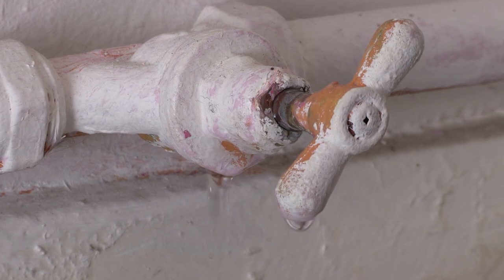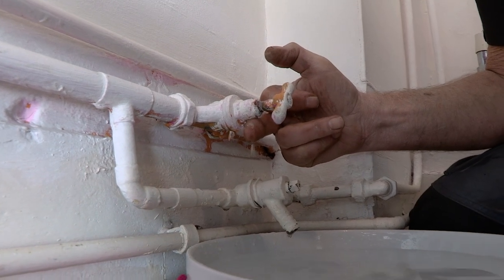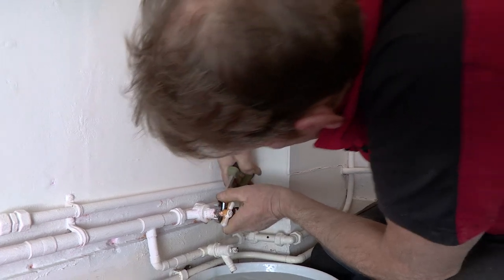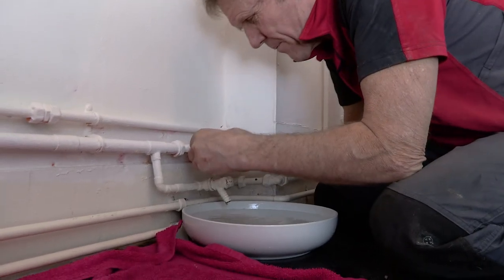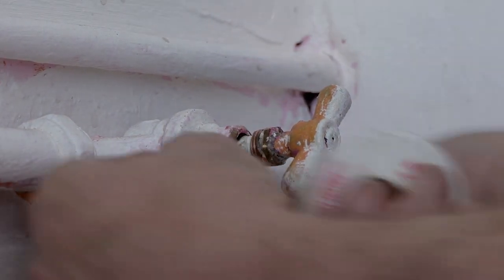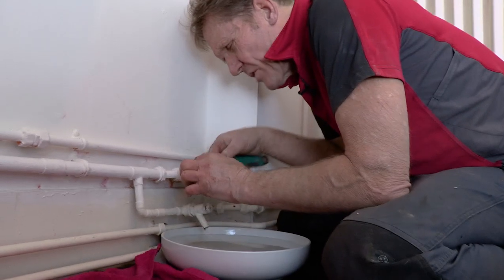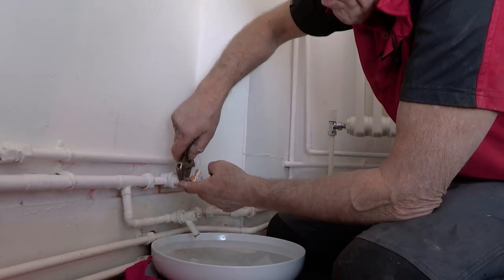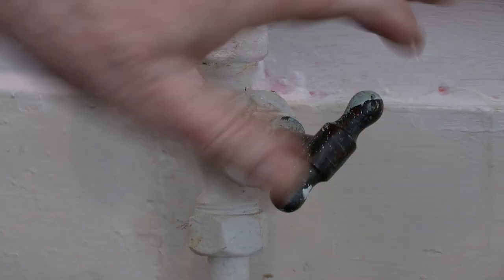How to Fix a Leaky Stopcock & Stop Dripping Water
In this episode, Roger repairs an old leaky stopcock with some PTFE tape. A simple solution to one of the most common problems any plumber will encounter. Fix that dripping mains stopcock in under 5 minutes.